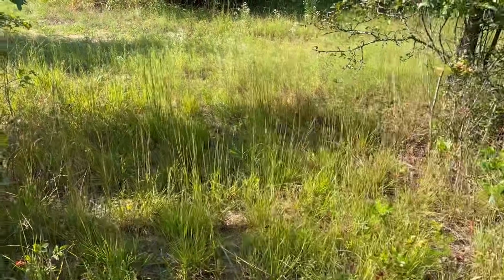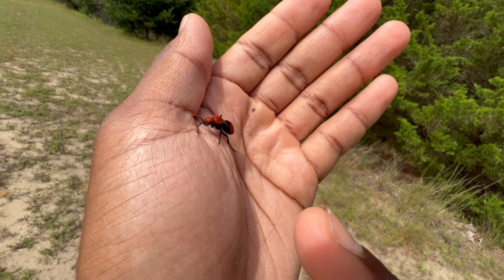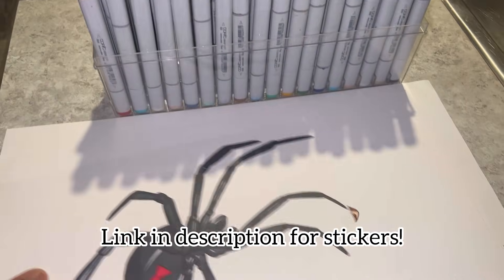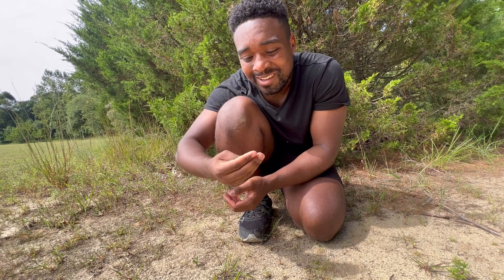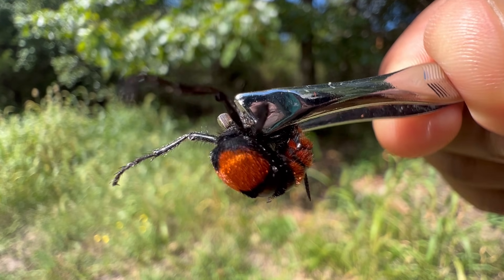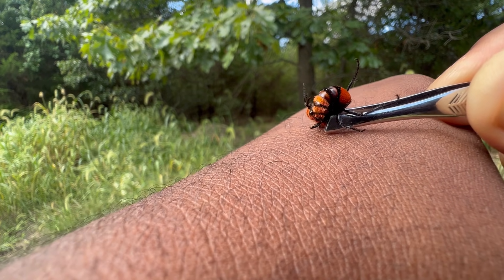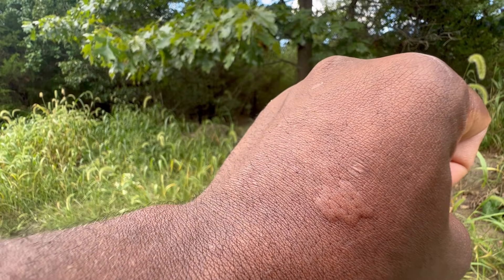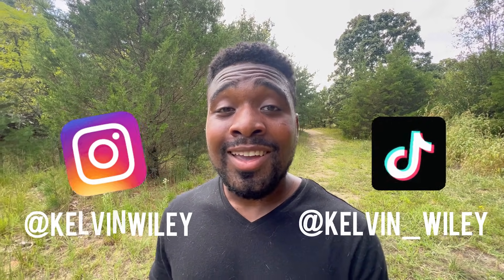Stung By a Wild Velvet Ant (Cow Killer)!!!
With a nickname like “Cow Killer,” you’d expect this insect to be dangerously venomous, right? Well, not quite. In this video, I go on the search to find a wild Eastern Velvet Ant (Dasymutilla occidentalis) to shed light on this fascinating wasp species, as well as deliver a sting to myself to show that this insect needs not to be feared!